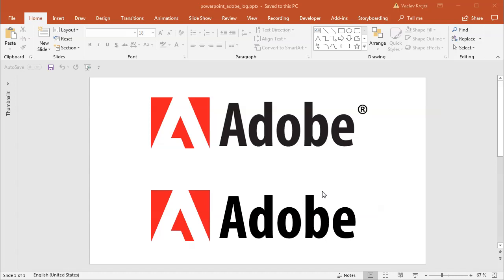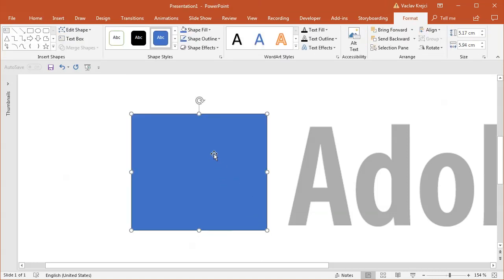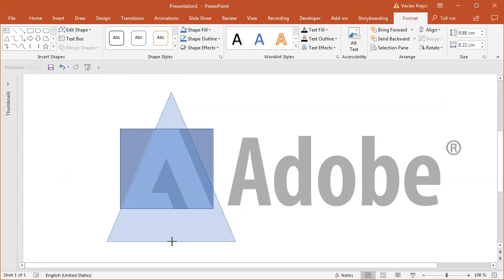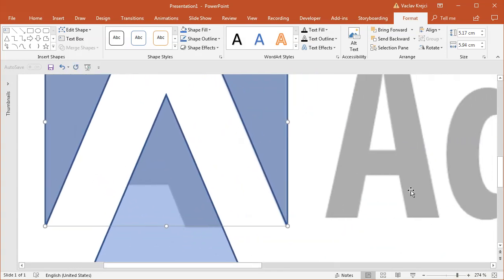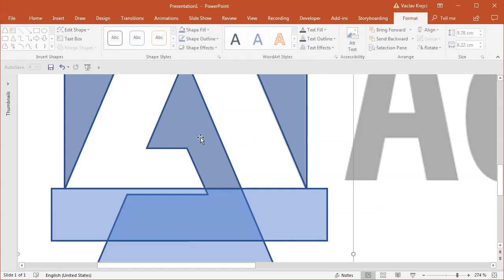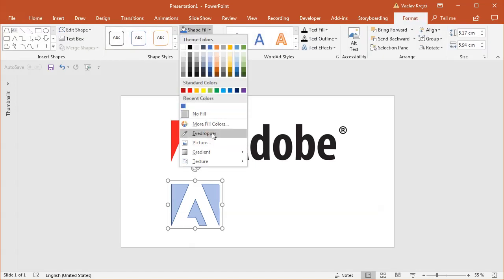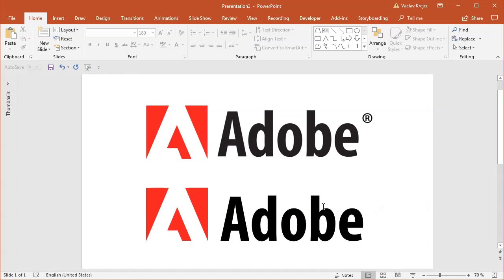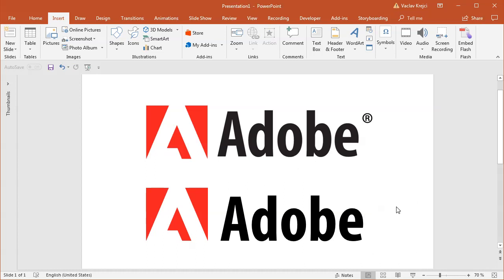How to create Adobe logo in Microsoft PowerPoint (Tutorial)